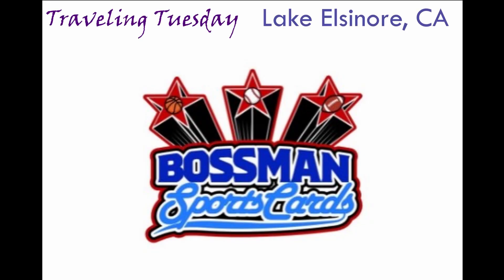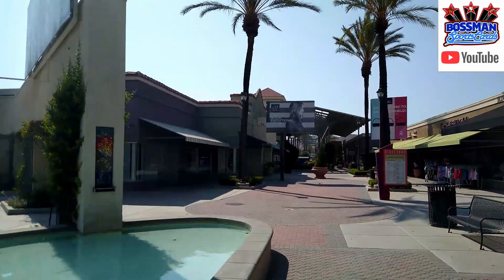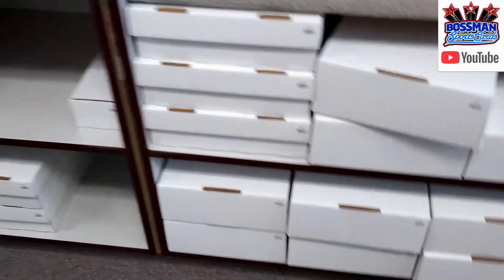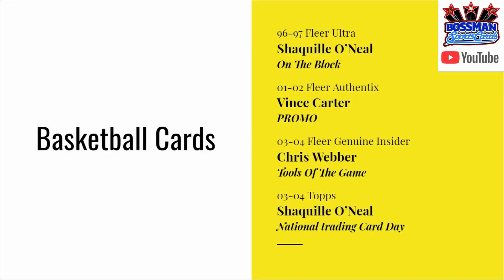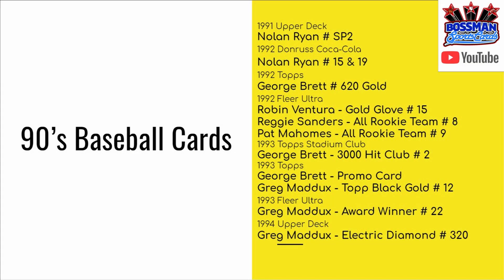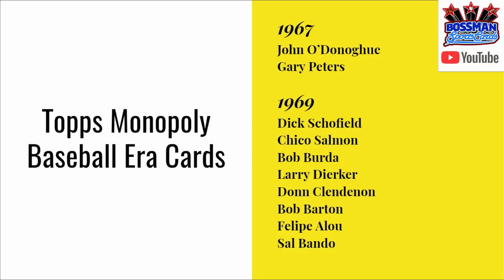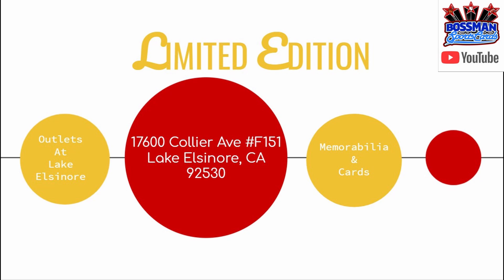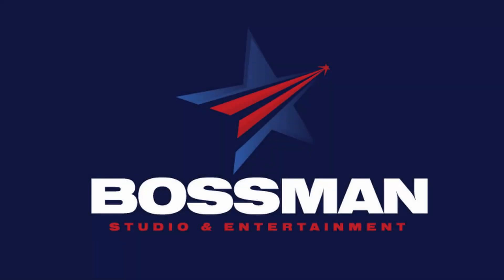Lake Elsinore Limited Edition - Traveling Tuesday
Checkout the Vintage and Retro cards we picked up at Limited Edition!!!
Gina & I headed down to SoCal for some baseball and cards!